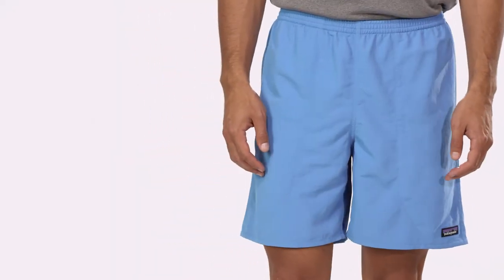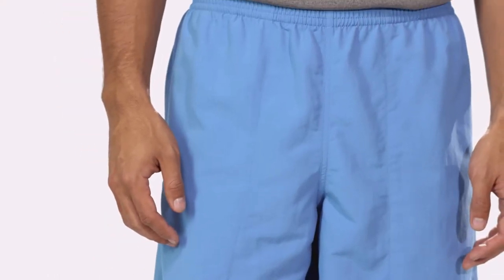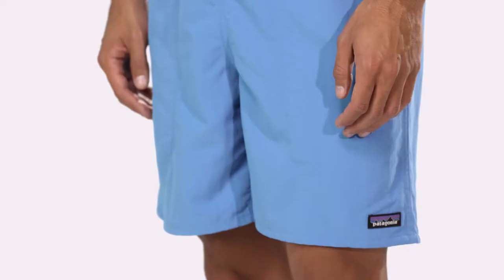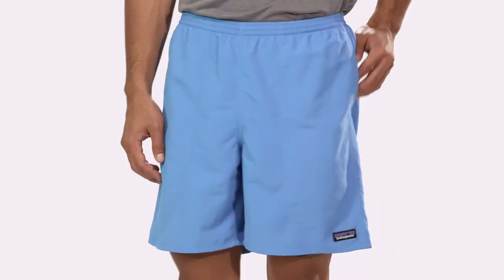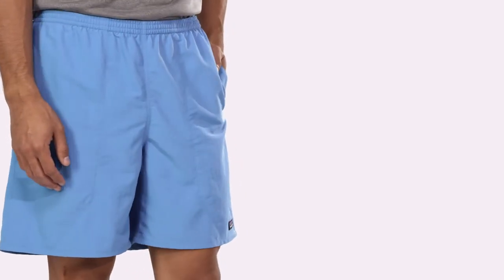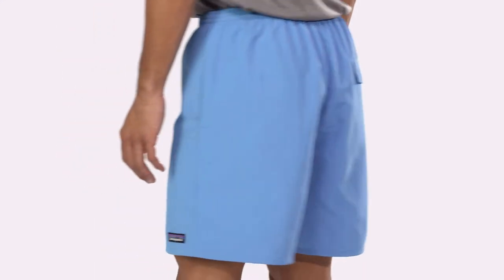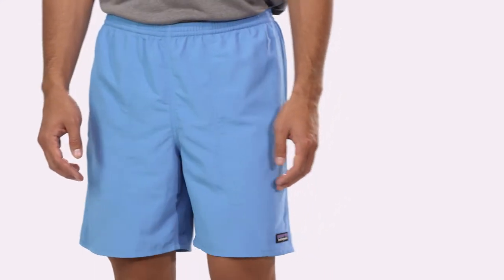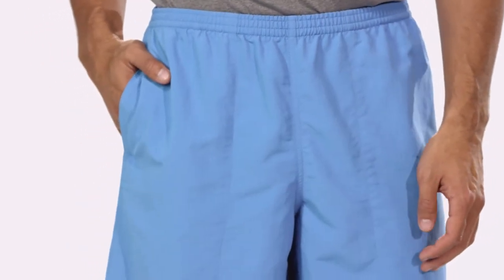Patagonia Men's Baggies Longs Swim Trunks